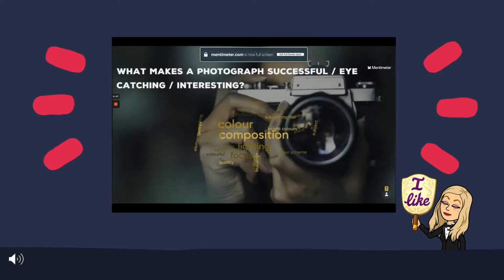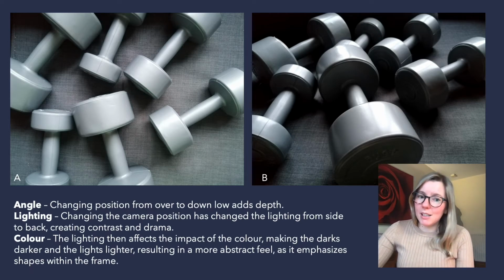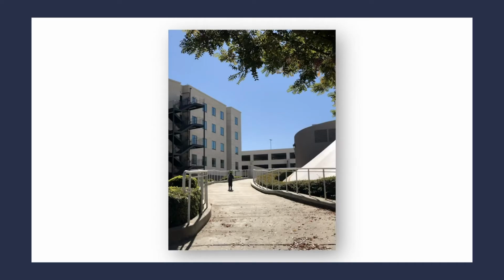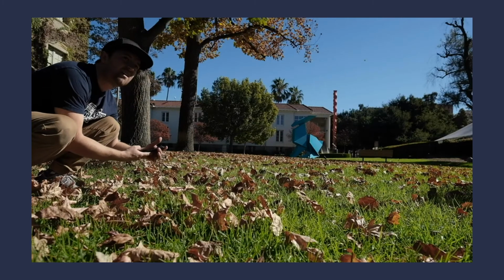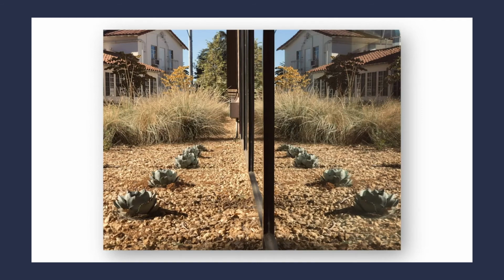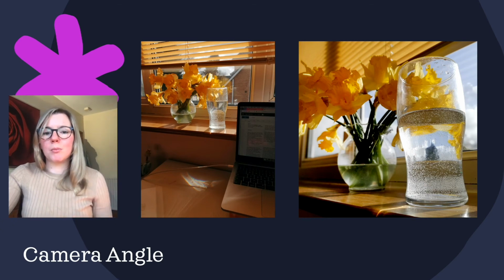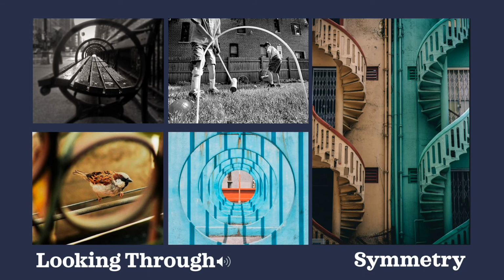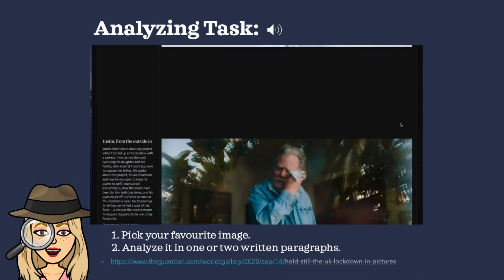A day in the life of...